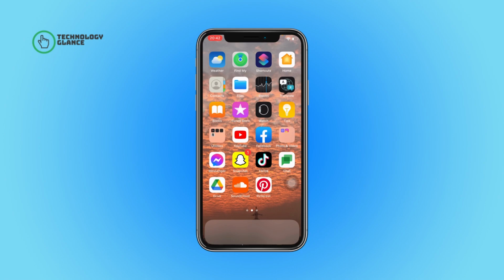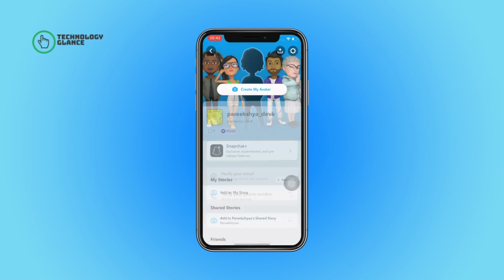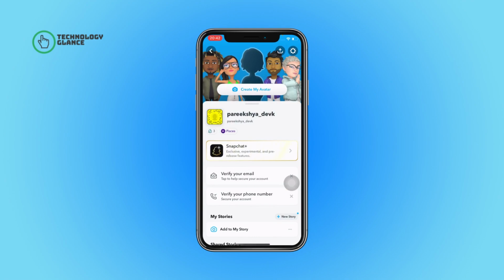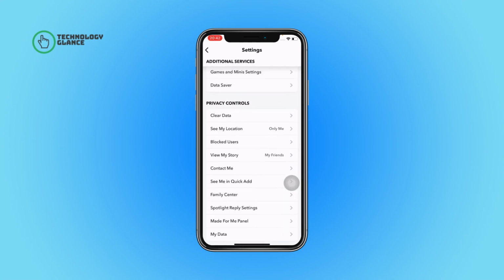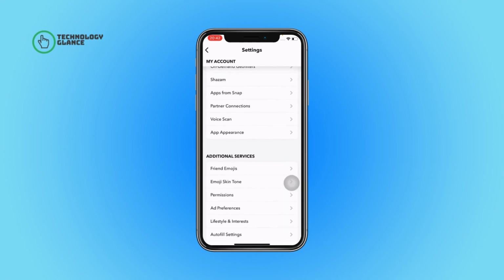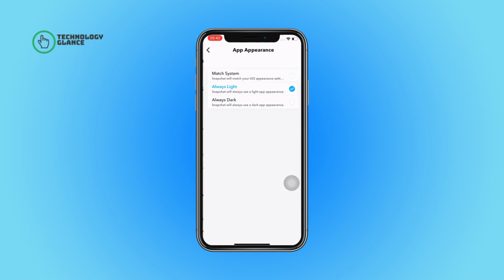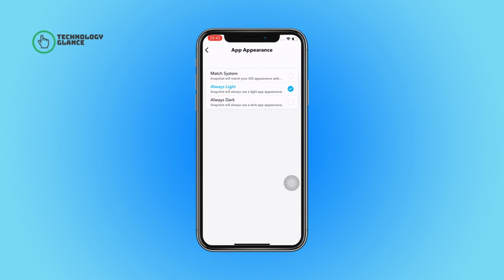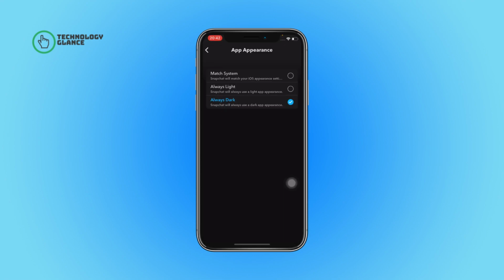Turn On Dark Mode On Snapchat | Technologyglance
Hey there, Snapchatters! Are you ready to take your Snapchat game to the next level? Then get ready to turn on Dark Mode on Snapchat! In this video, we're going to show you step by step how to switch your Snapchat to Dark Mode and give your app a whole new look.

Dark Mode is the latest trend in app design, and Snapchat has jumped on board with this stylish update. Not only does Dark Mode look sleek and cool, but it also reduces eye strain and saves battery life. So, if you're a heavy Snapchat user, turning on Dark Mode is a no-brainer.
In this tutorial, we're going to show you how to activate Dark Mode on Snapchat on both iOS and Android devices. We'll walk you through each step, from finding the settings to selecting the dark theme. It's super easy, and you don't need any technical skills or extra tools to do it.

So, whether you're a Snapchat pro or a newbie, this video is for you! Turn on Dark Mode and give your Snapchat a whole new look that's easy on the eyes and saves battery life. Get ready to take your Snapchat game to the next level with this exciting new feature. Watch the video now and join the Dark Mode revolution!